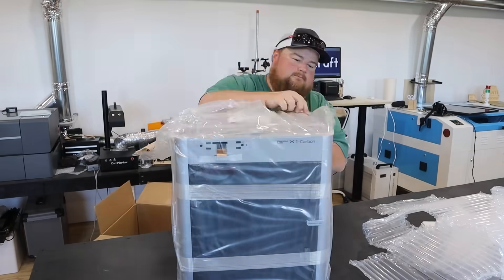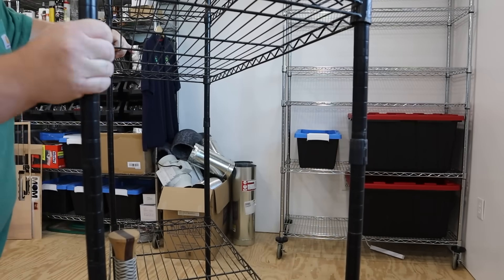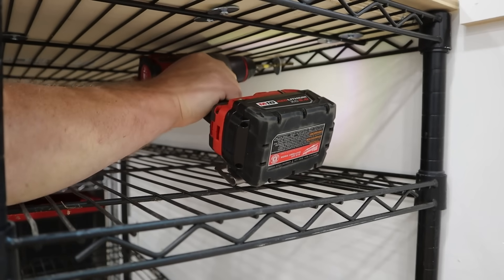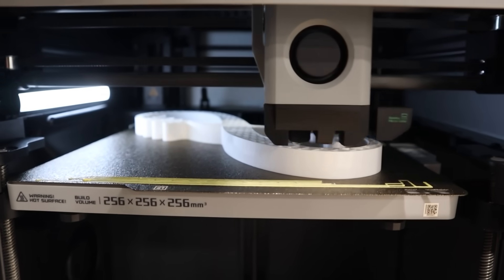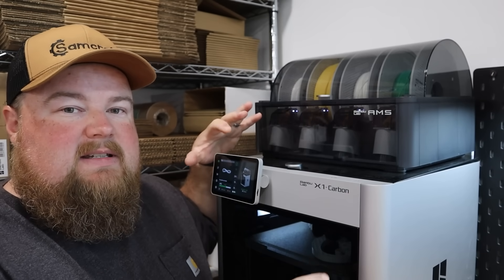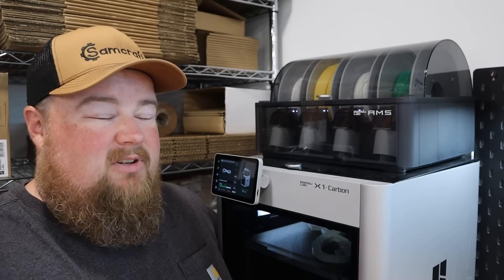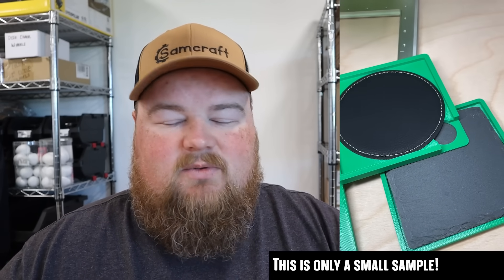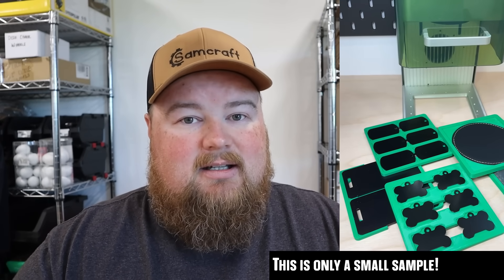Diversify Your Income by Starting a 3D Printing Business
🔷 OTHER 3D PRINTING CHANNELS I ENJOY 🔷

In today's video I announce the start of my new 3D printing business. I share with you what I think is the best 3D printer to start a business with -- the Bambu Lab X1 Carbon, talk about how to figure out what to make and sell, discuss target markets, product research, and show the products I am making to sell -- xTool F1 Laser Engraving Jigs.

🔷 VIDEO CHAPTERS 🔷
0:00 - Intro
0:24 - Overly Cinematic Segment
1:06 - Assembly & Sam's History with 3D Printing
2:10 - Building a 3D Printing Station in my Workshop
5:58 - Machine Tour: Bambu Lab X1 Carbon
7:52 - What is a Bambu Lab AMS System?
8:27 - This is a Turn Key 3D Printer for Business
8:56 - What to Make and Sell with a 3D Printer
11:32 - What I Make and Sell with my 3D Printer
13:16 - Sam Must have ADHD
13:45 - What is the Point of Samcraft?
14:30 - Let me Know!